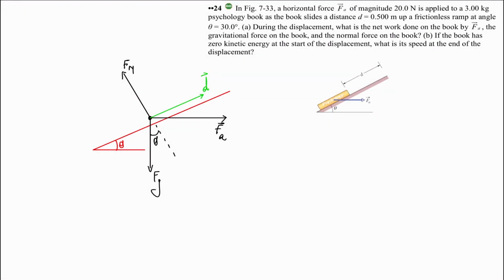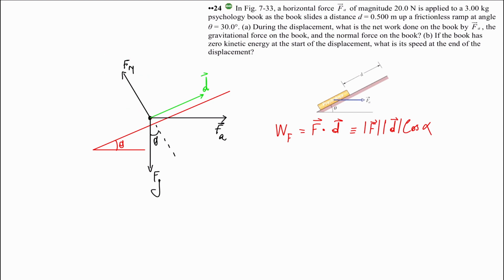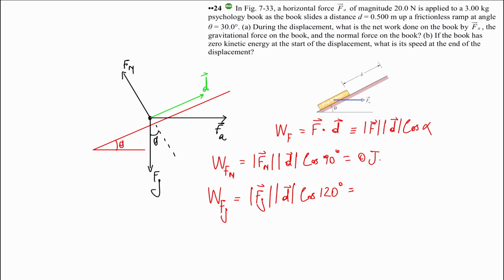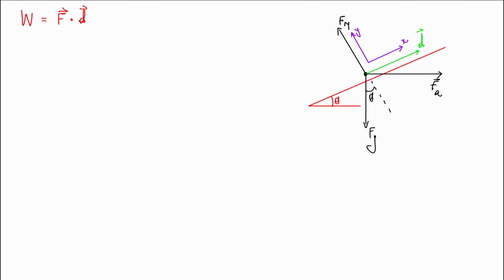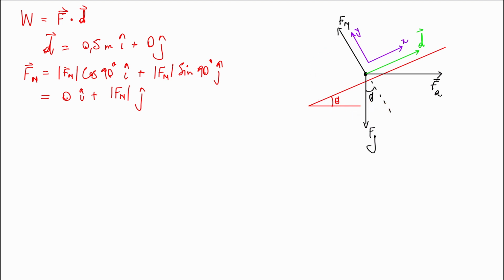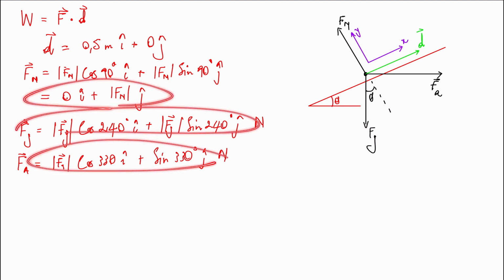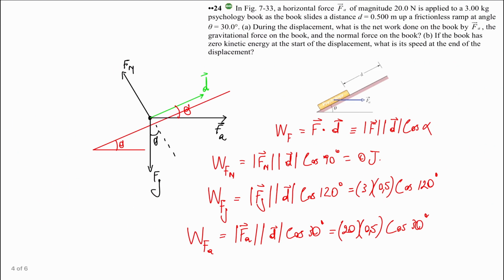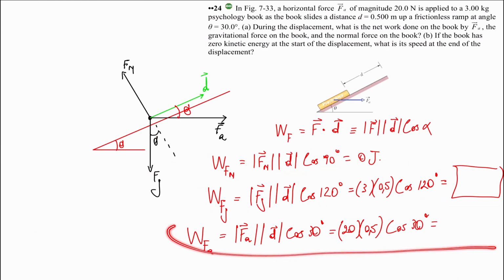Illustration of Work Done: Exercise 24